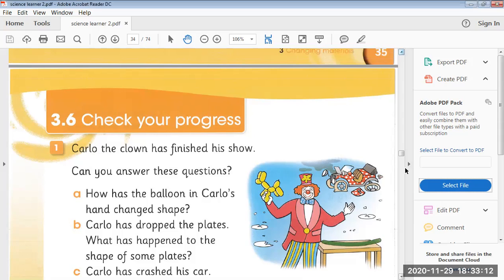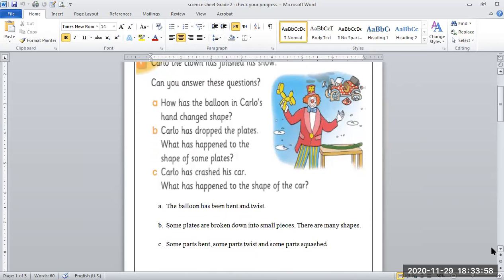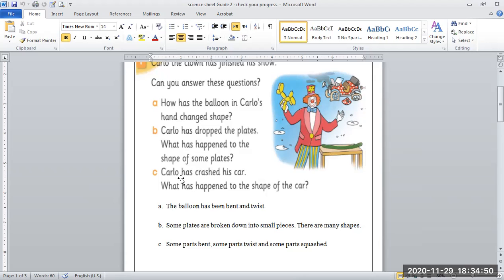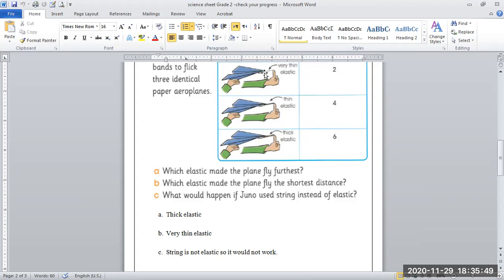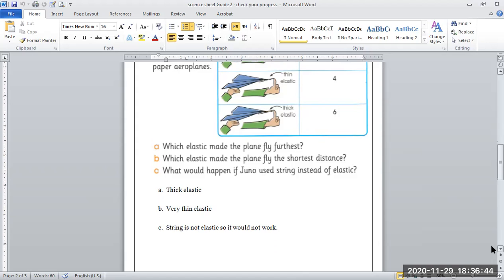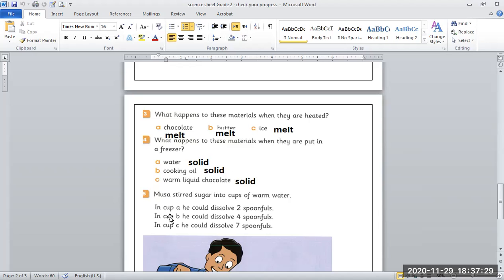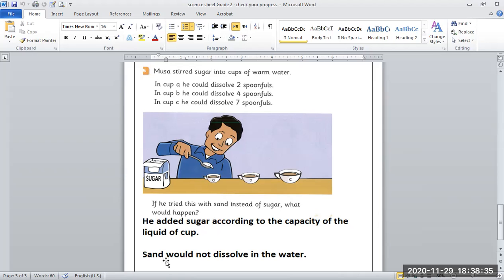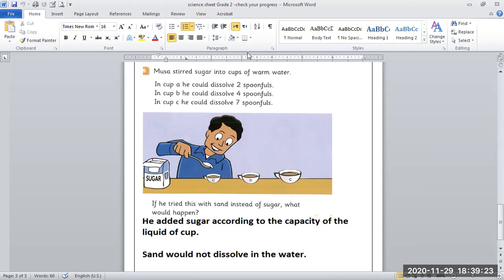unit 3 check your progress